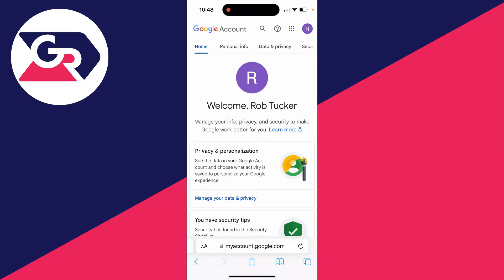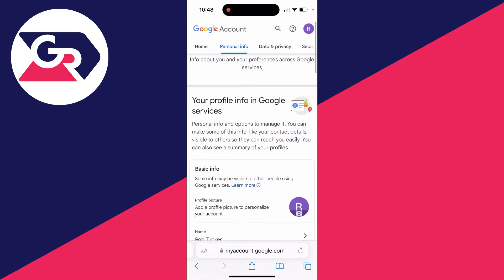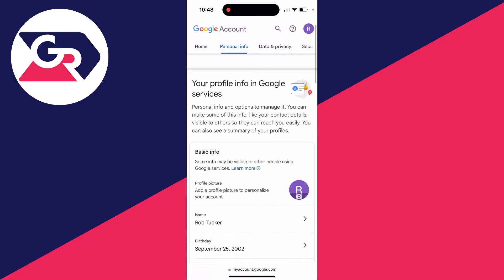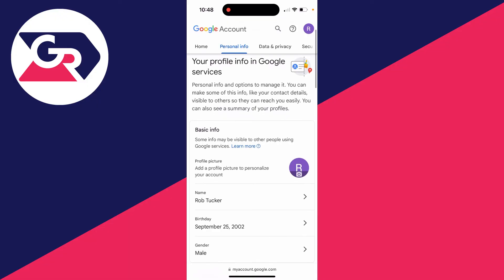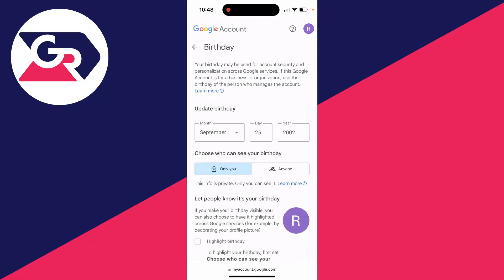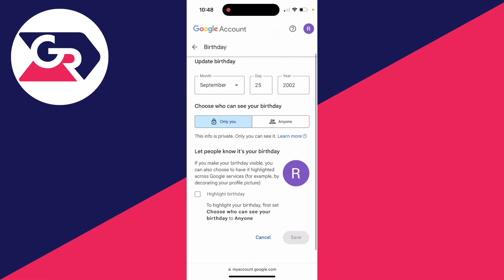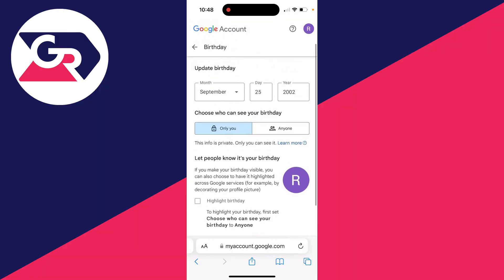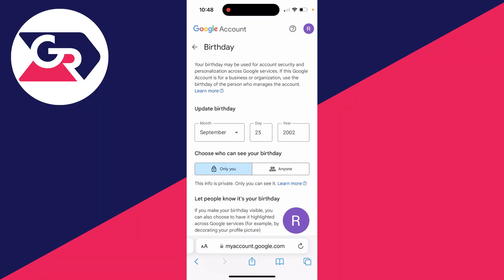How To Change Age On YouTube - Full Guide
Learn how to change age on youtube in this video.

GuideRealm